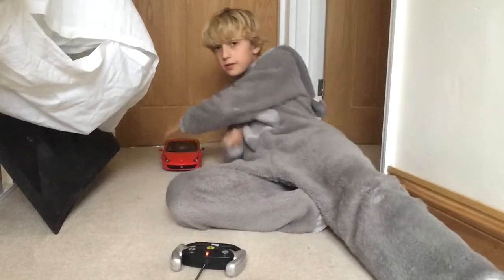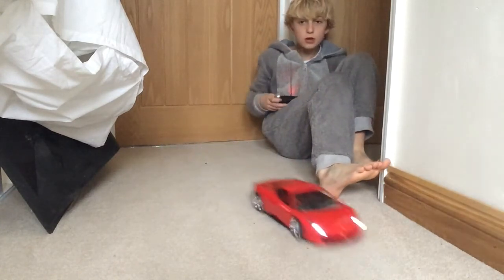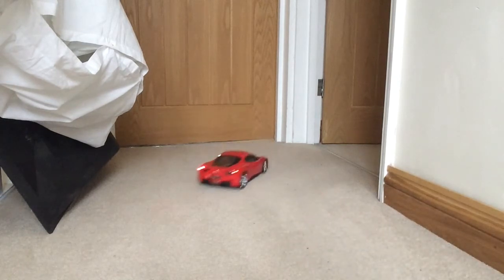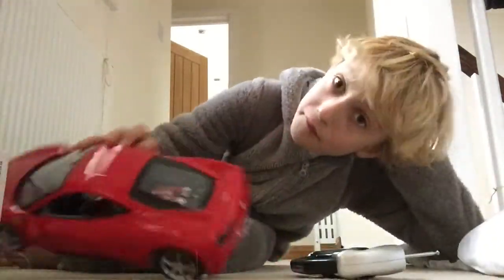Epic Remote Controlled Ferrari! | My Christmas Presents Part 2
Hey Guys It's RadioactiveHD and welcome to another video where today I'm showing you more of my Christmas Presents.